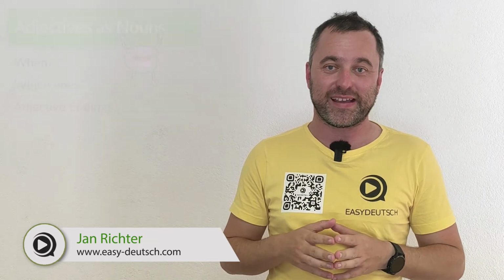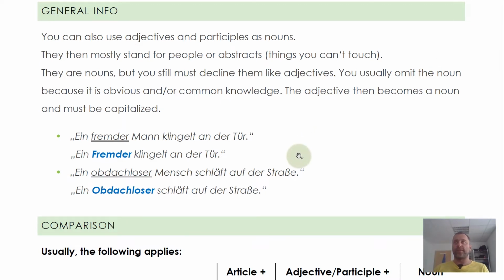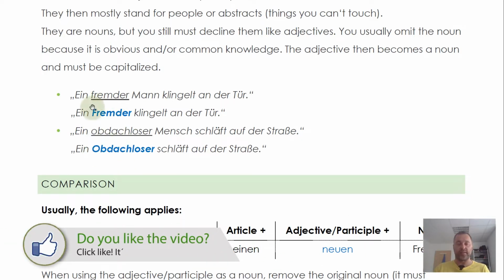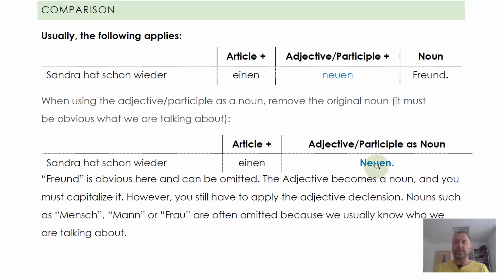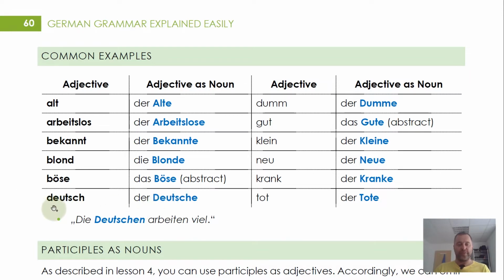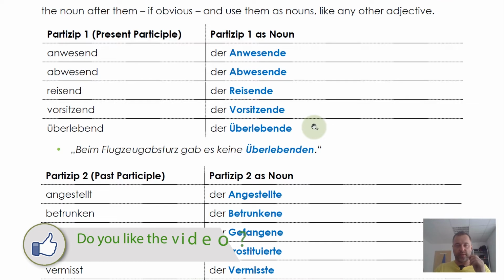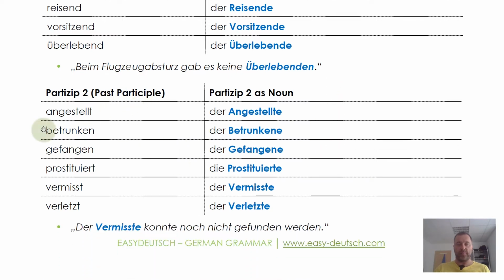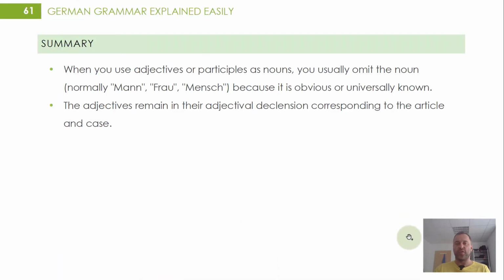German Adjectives L5 - Adjective as Nouns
01:21 - General Info of Adjectives and Participles as Nouns
03:08 - Comparison
04:12 - Common Examples
06:04 - Participles as Nouns

▬ Free Materials ▬▬▬▬▬▬▬▬▬▬

▬ My mission ▬▬▬▬▬▬▬▬▬▬